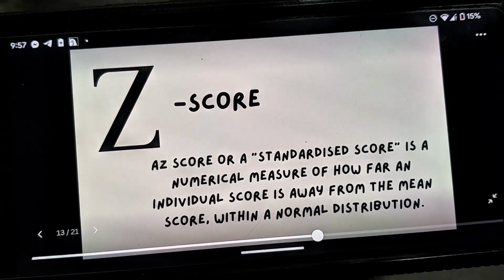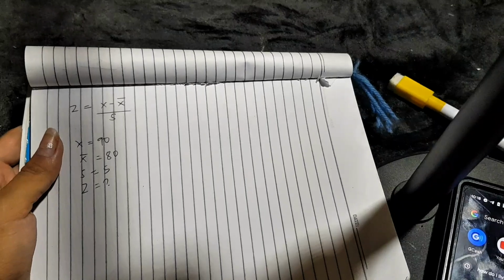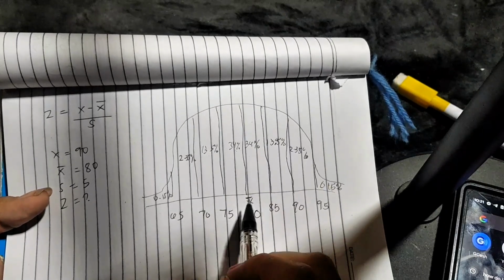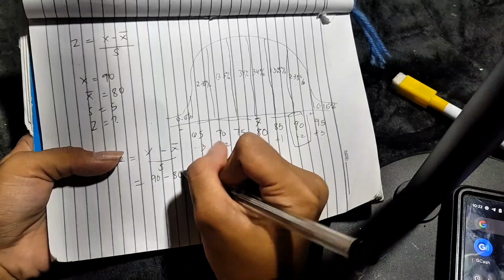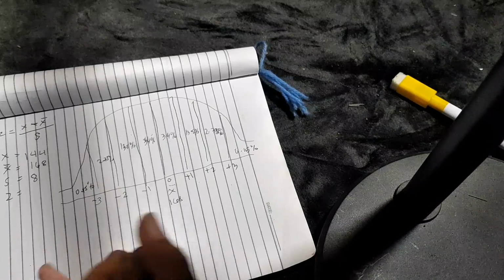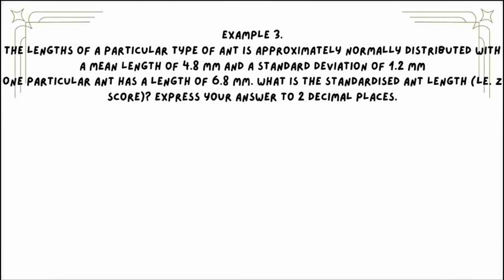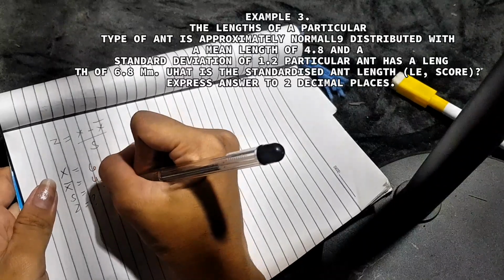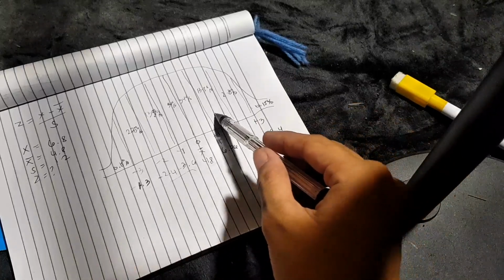Z-Score (Meaning,Formula, and Normal Distribution Curve)